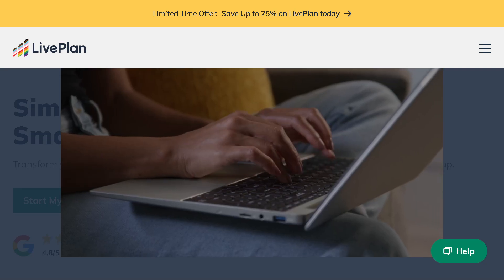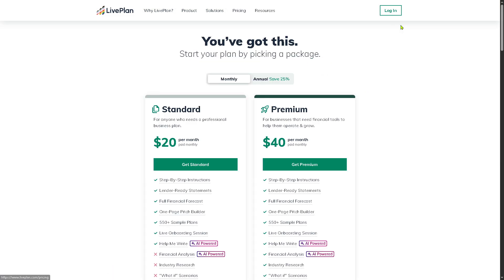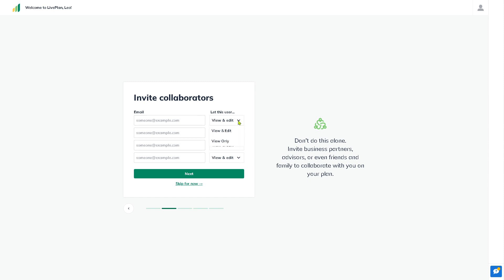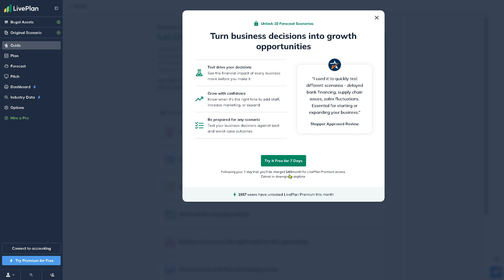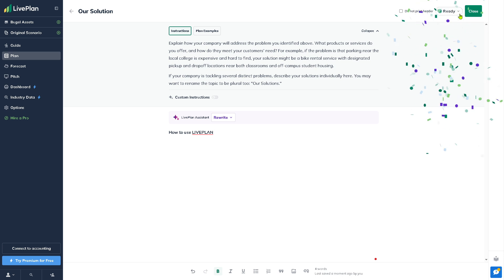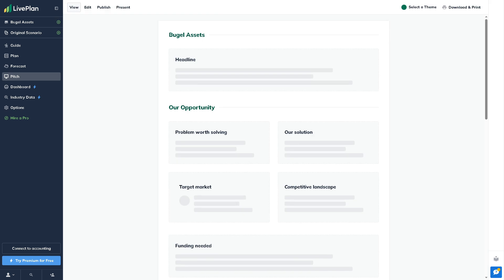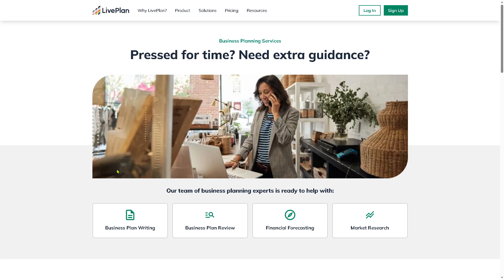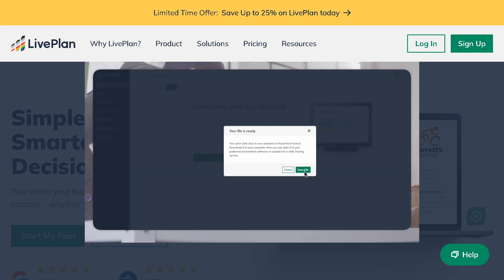LivePLan Tutorial for Newbies | Business Plan Software Demo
In this beginner tutorial and training video, we show you how to install and use LivePLan CRM software.  We show you how to create an account and get started, how to use all of the core features in this demo, and give quick review of the software.